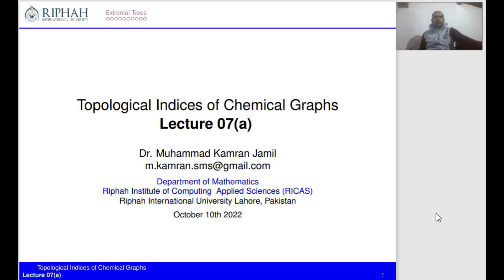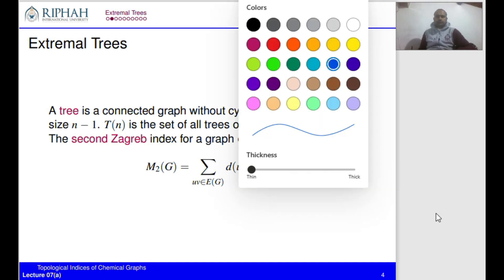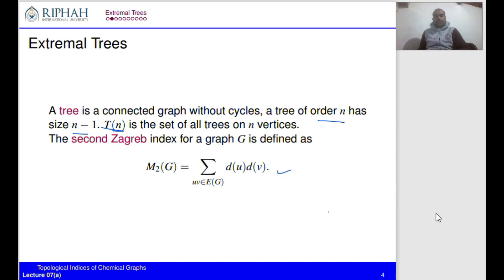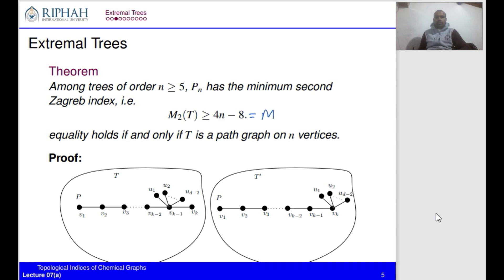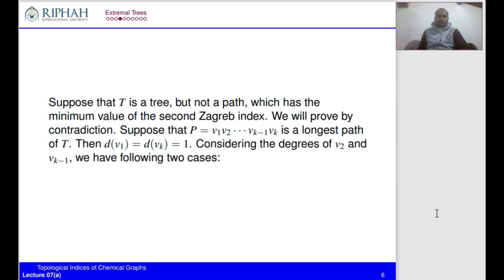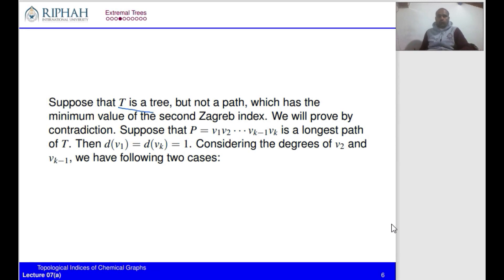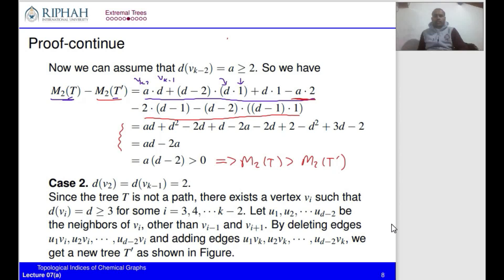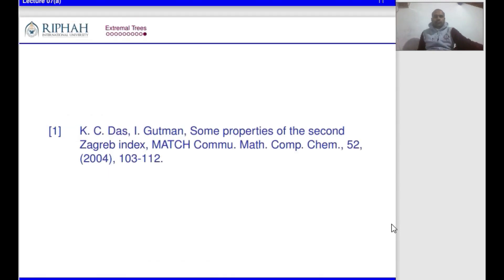Lecture-10|Extremal trees for the second Zagreb index|Transformations in graph theory|Path gra[j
In this lecture, we discussed the trees and their minimum value for the second Zagreb index. The transformation method is used to approach the result. We investigated how transformations helps to find the extremal graphs.

Extremal graph theory
Minimum second Zagreb index
Transformations in graph theory
Path graph minimum second Zagreb index
Graph theory
Second Zagreb index
Graph transformations
Minimum Zagreb index
Path graphs
Trees in graph theory
Second Zagreb index calculation
Extremal graphs
Graph theory transformations
Minimum values of Zagreb index
Graph theory extremal values
Second Zagreb index tutorial
Graph theory examples
Transformations in extremal graphs
Tree graph minimum Zagreb index
Graph theory properties
Path graph properties
Second Zagreb index of trees
Path graph in graph theory
Extremal graph theory tutorial
Graph transformations and indices
Extremal graphs for second Zagreb index
Minimum Zagreb index explained
Graph theory problems
Zagreb index transformations
Second Zagreb index examples
Minimum second Zagreb index tutorial
Graph transformations explained
Path graphs and second Zagreb index
Zagreb index in extremal graphs
Graph theory and transformations
Minimum second Zagreb index trees
Transformations in path graphs
Extremal graph theory for trees
Zagreb index properties
Path graph tutorial
Transformations in graph operations
Minimum Zagreb index of path graphs
Tree graphs minimum Zagreb index
Second Zagreb index of extremal graphs
Extremal trees for second Zagreb index
Graph theory applications
Second Zagreb index problems
Minimum Zagreb index graph theory
Extremal values in graph theory
Path graph Zagreb index
Transformations in extremal graph theory
Path graph second Zagreb index
Graph theory and path graphs
Second Zagreb index minimum values
Graph theory indices
Minimum Zagreb index of trees
Transformations in tree graphs
Graph theory transformations explained
Second Zagreb index extremal graphs
Path graph and transformations
Zagreb index transformation method
Tree graphs and second Zagreb index
Transformations for minimum Zagreb index
Graph theory indices tutorial
Second Zagreb index properties
Extremal graphs and transformations
Graph theory for path graphs
Second Zagreb index calculation tutorial
Path graph minimum Zagreb index examples
Transformations in graph indices
Tree graphs in graph theory
Extremal graph transformations
Path graphs explained
Minimum second Zagreb index problems
Graph theory and second Zagreb index